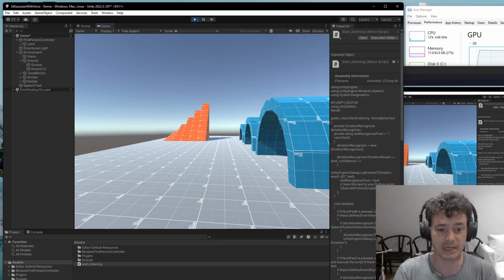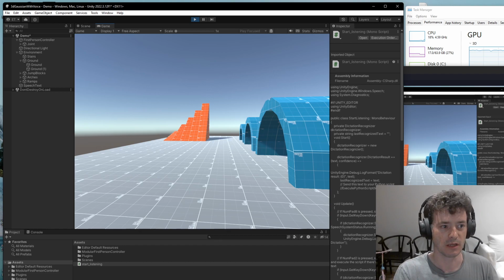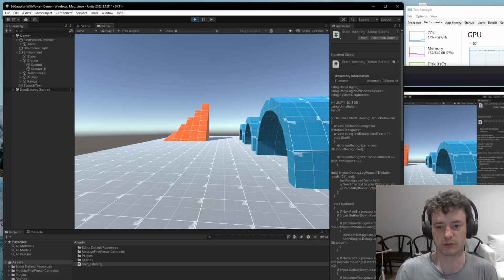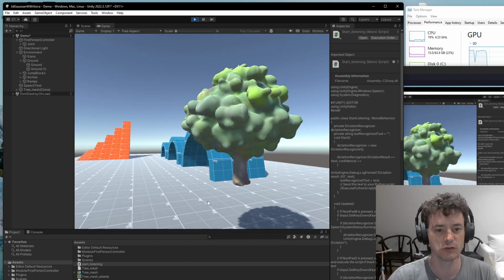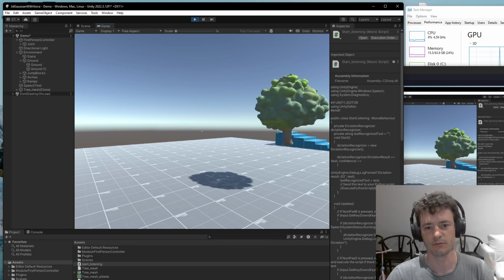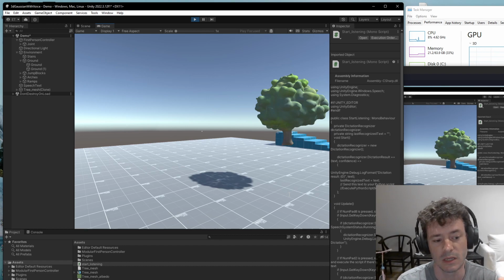DreamGaussian (Splatting) + Unity + Voice to text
I used windows speech to text to put in key words for dreamgaussian
I then created a script for Unity to use to run the conda env I am using
Then imported the created files. Terribly slow but can be improved on easily
I forked the github just to add this in for people to use